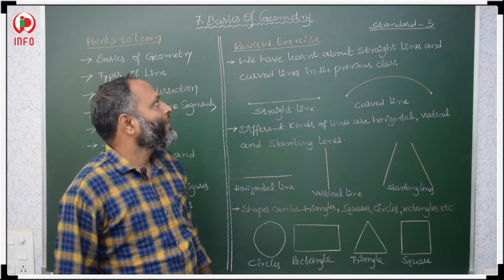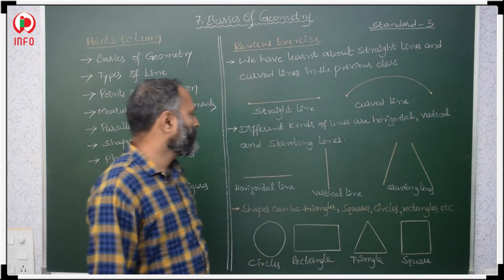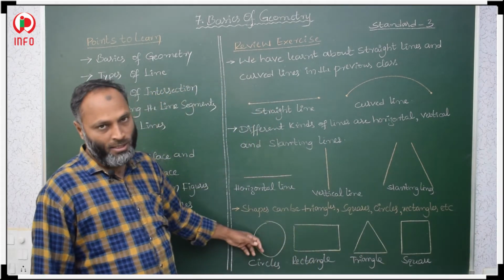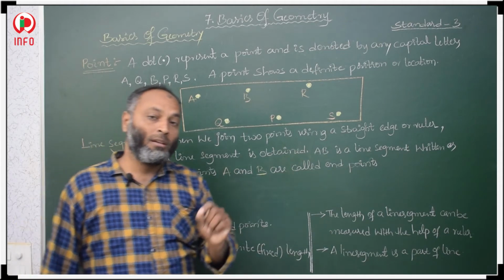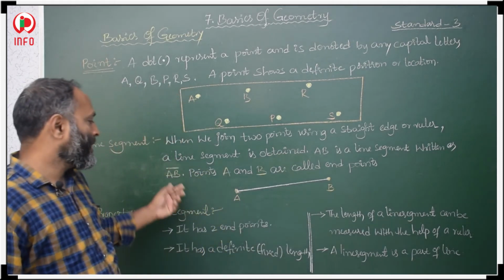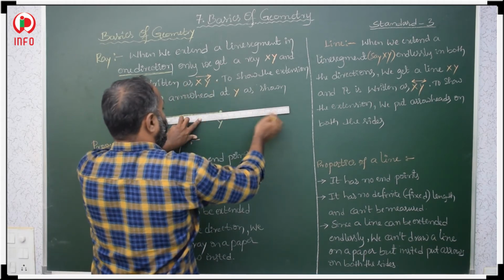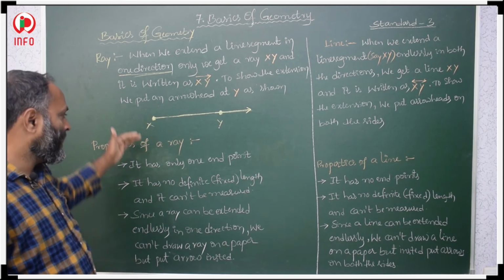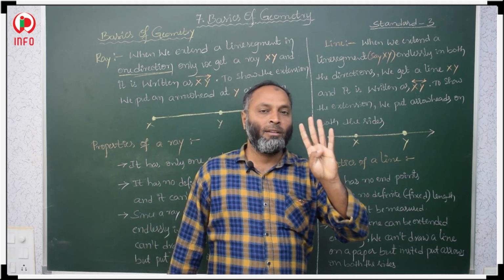7 Basic of Geometry GS cb cls3 part 1